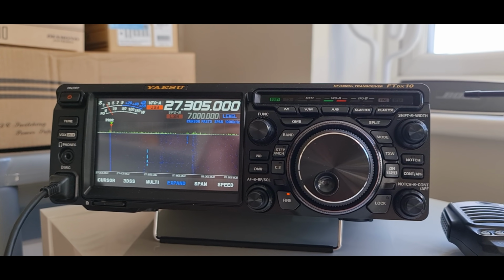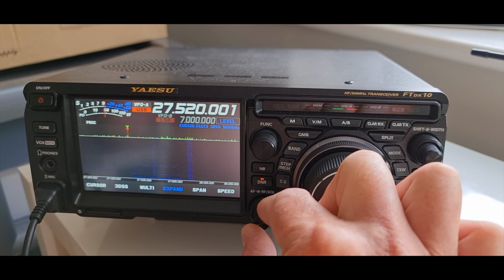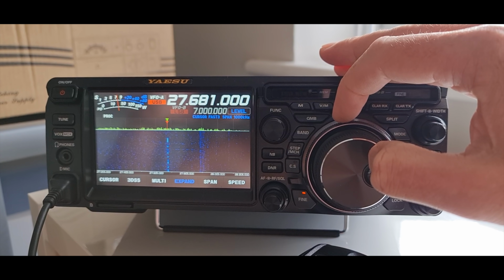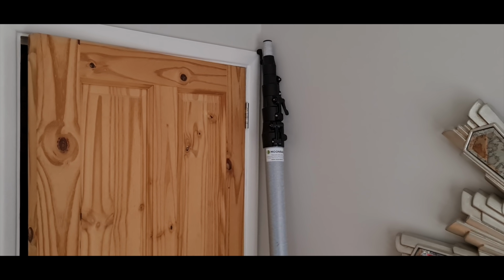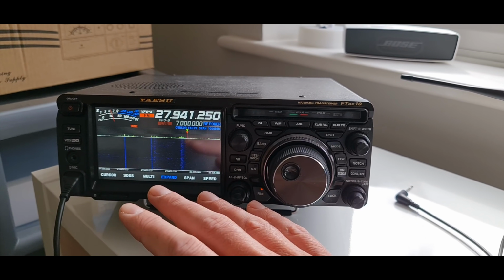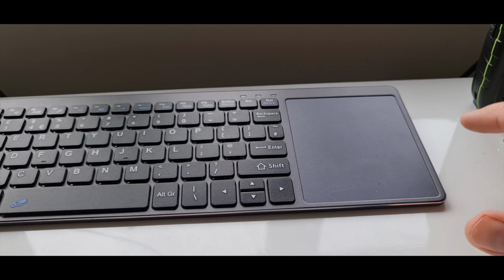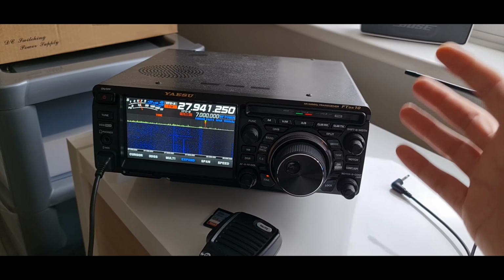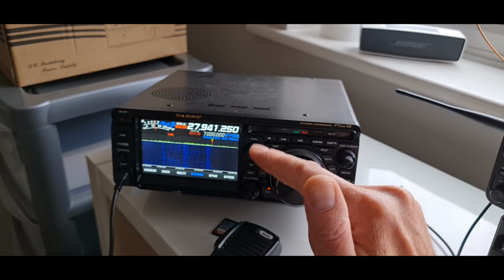DID I JUST WASTE MY MONEY??